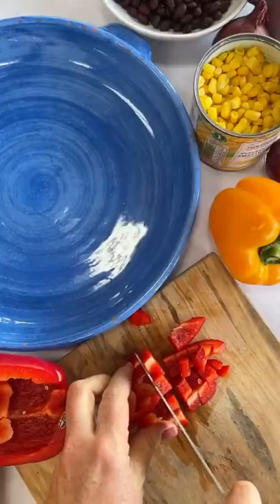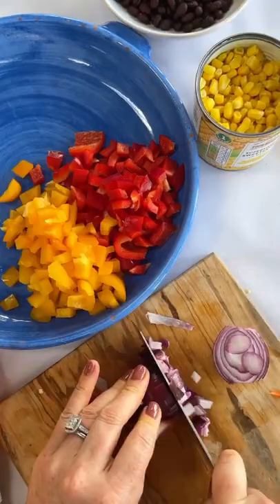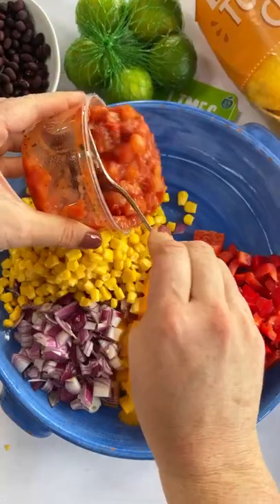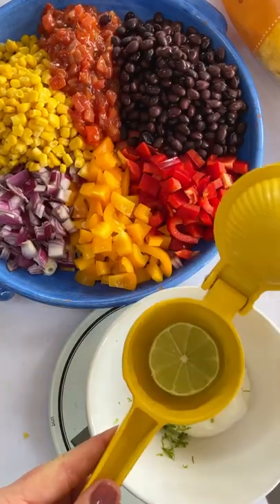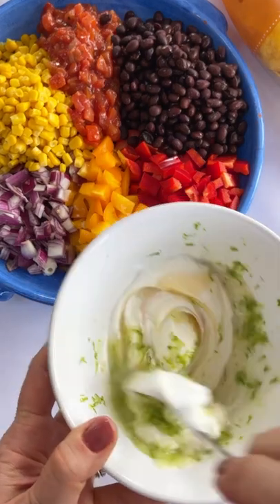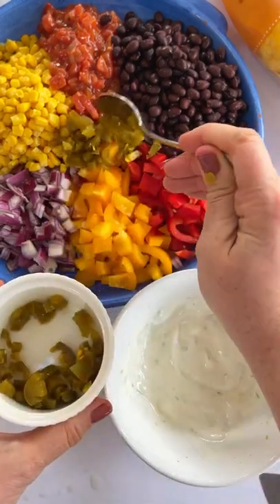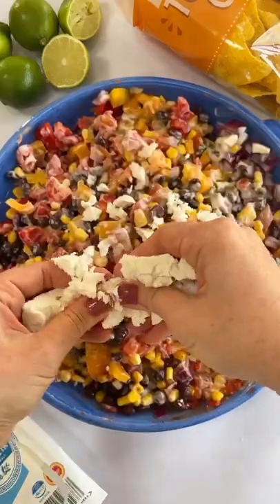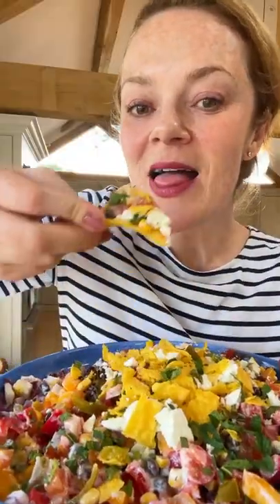Mexican Style Salad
Mexican Style Salad 🇲🇽 FUSS FREE FEASTS - episode 1! -

It’s been so long since we’ve been able to properly spend time with loved ones at home with no restrictions, now we can, who wants to spend it sweating in the kitchen?! This week I’m going to share some easy make ahead dishes that are regular staples on my table here when we have friends to visit. Hope you love them as much as we do ❤️

PS this one is always a favorite as.. CRISPS ON TOP WHATTTTT.

You’ll need:

1 Red Pepper
1 Yellow Pepper
1 large (or 2 small) Red Onions
1 can Sweetcorn, drained
1 tub Salsa
1 can Black beans, drained
Jalapeños, to taste!

Dressing:
150g Natural yoghurt
Juice and zest of 2 Limes
2 tap Honey
Salt

To top:
A handful of Tortilla Chips
100g Feta, crumbled

⭐️ Add less juice if it’s looking running enough with 1 lime.

⭐️ Chop everything, make the dressing but leave in a small bowl or jug and just add before serving then sprinkle with tortilla chips and feta.